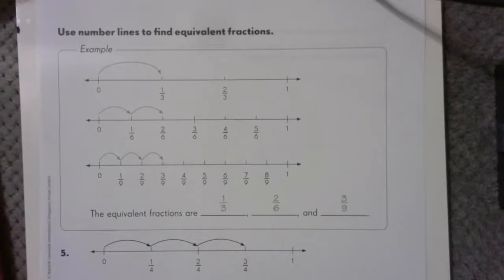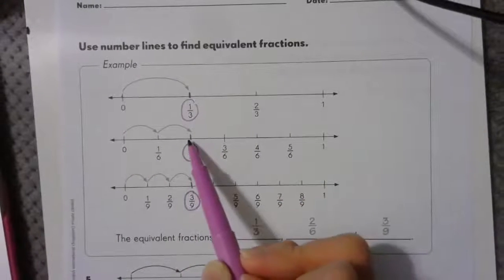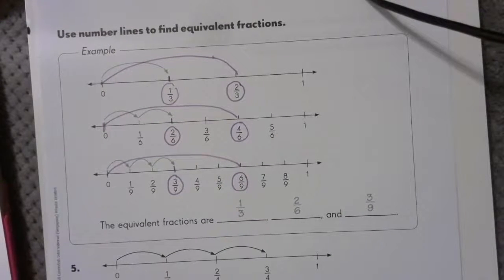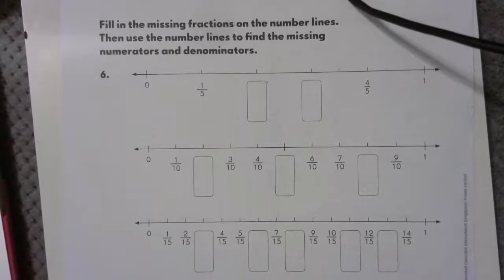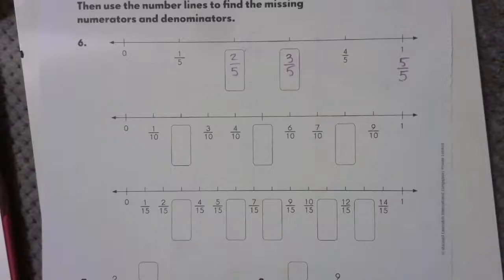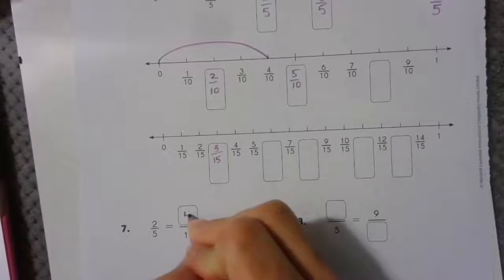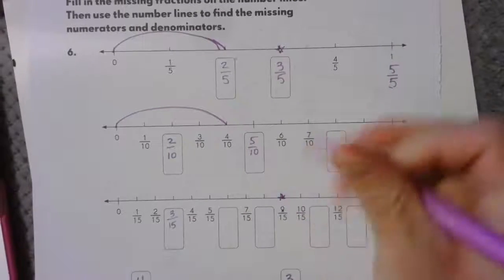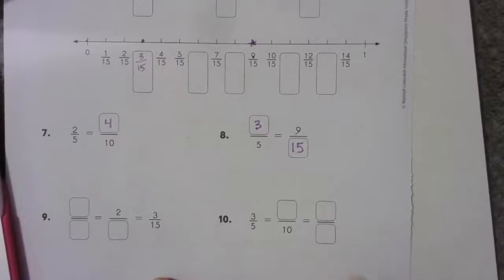Equivalent Fractions on a Number Line